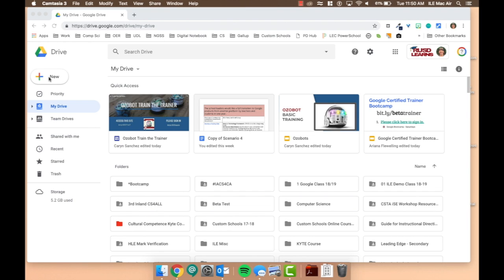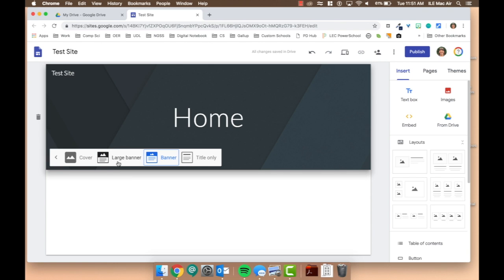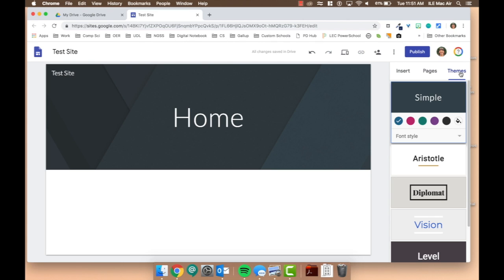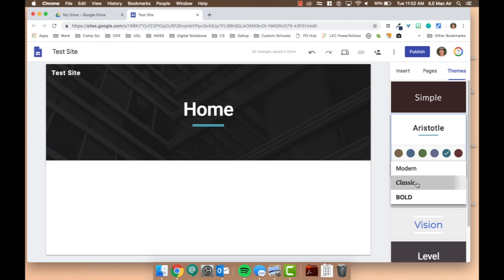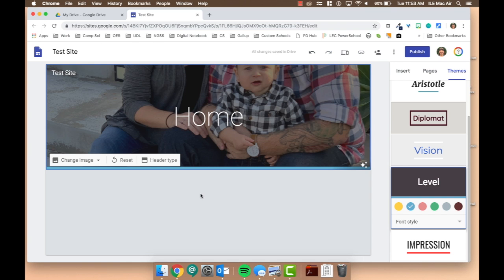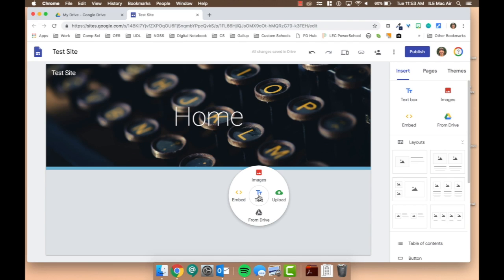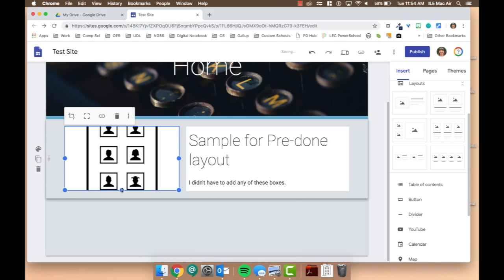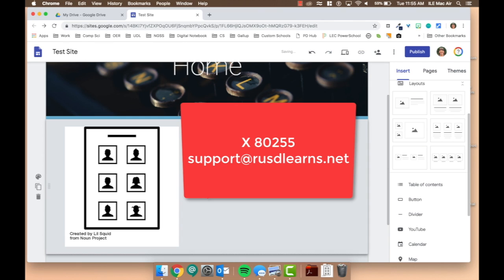Quick Tip #28- Customizing your Google Site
Learn the basics of site customization.